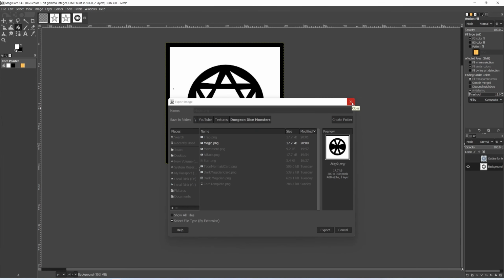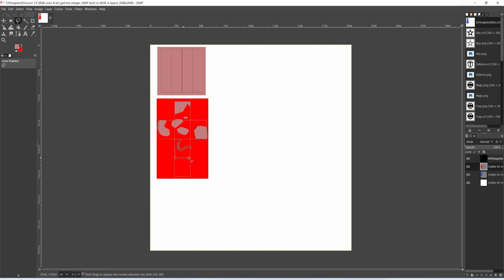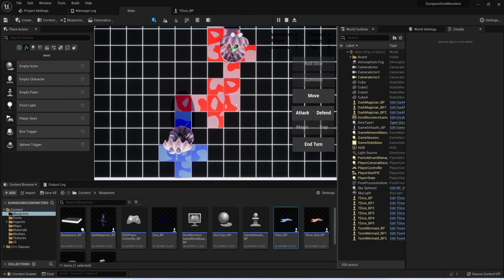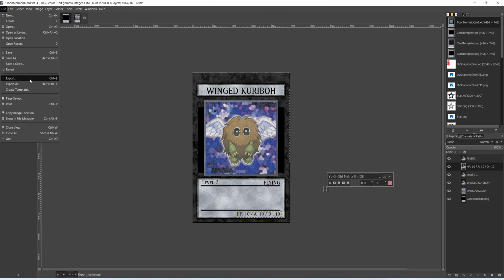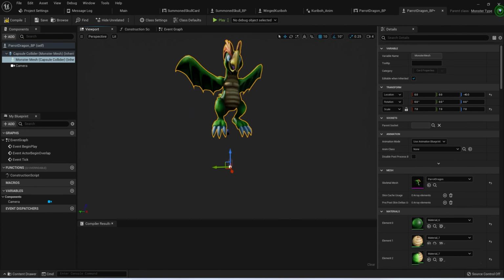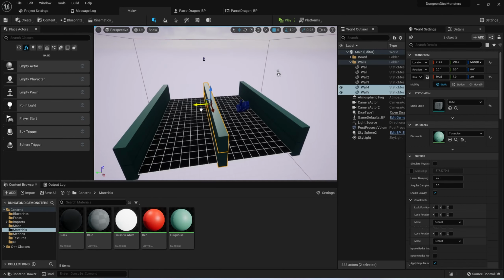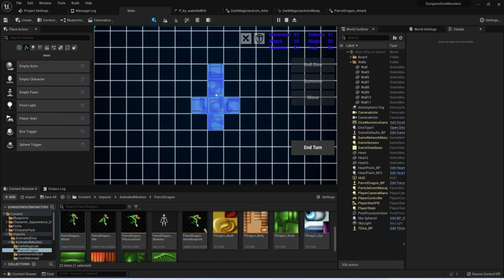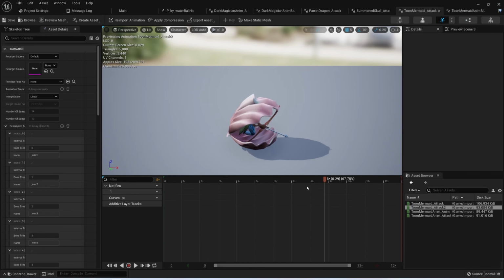I created Dungeon Dice Monsters: The Game... Sort of!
Growing up, I always loved the idea of playing Dungeon Dice Monsters from Yu-Gi-Oh, we even went as far as creating our own game from cardboard cereal boxes. I decided to try and create a game based on this in Unreal Engine, it's playable, but nowhere near functional for a release, but it was fun to try and bring this game into the modern era!